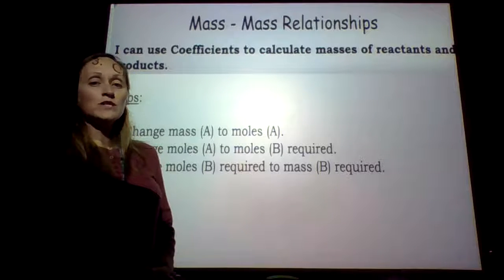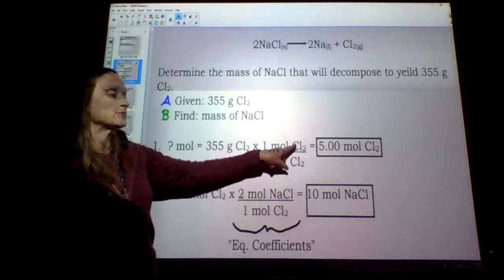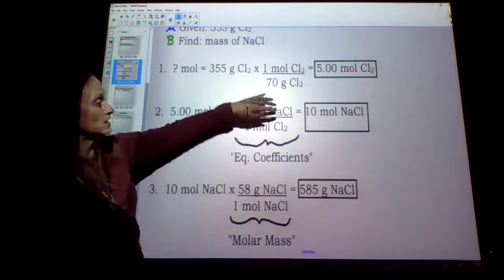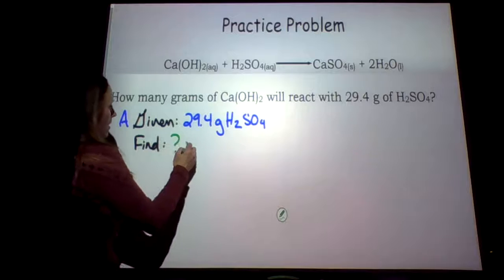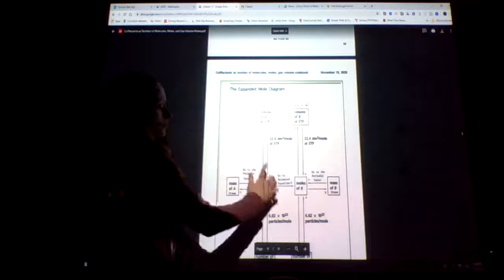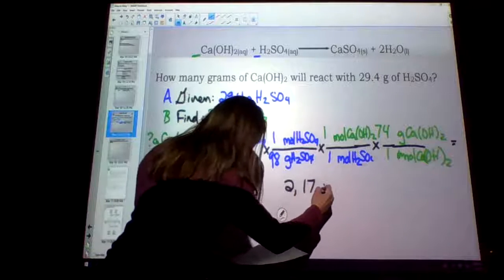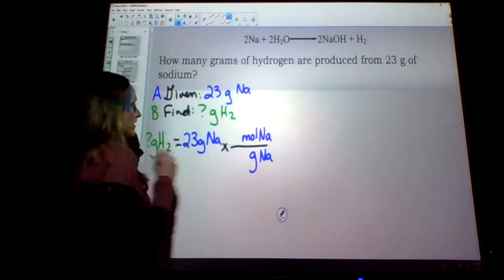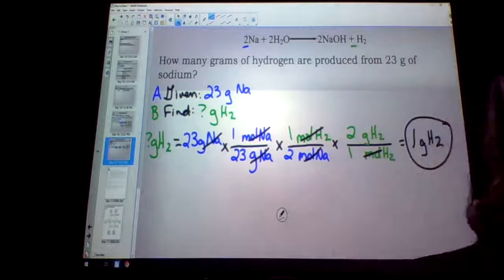Mass to Mass Relationships